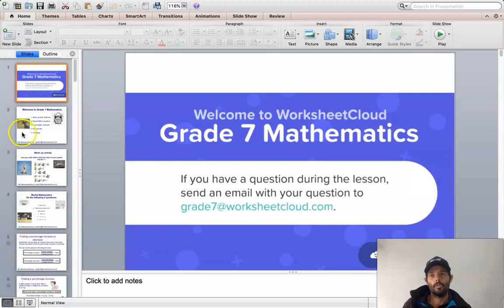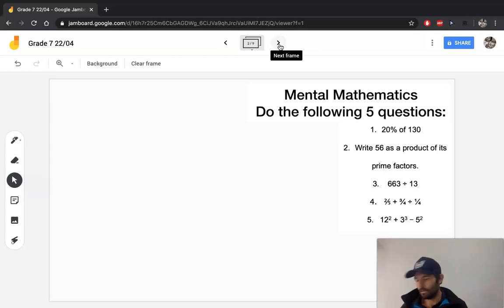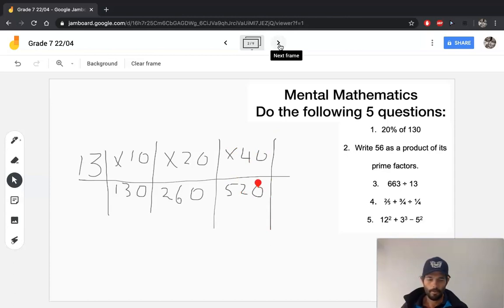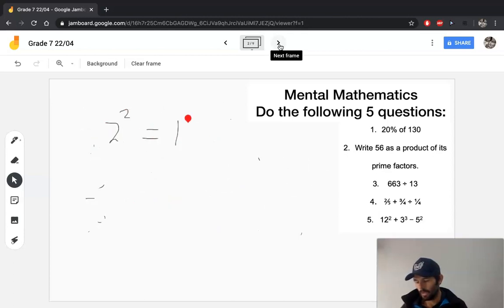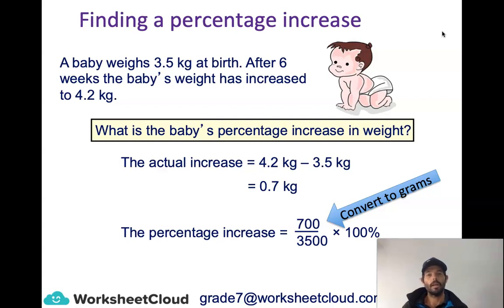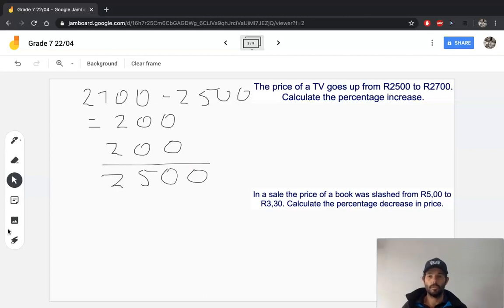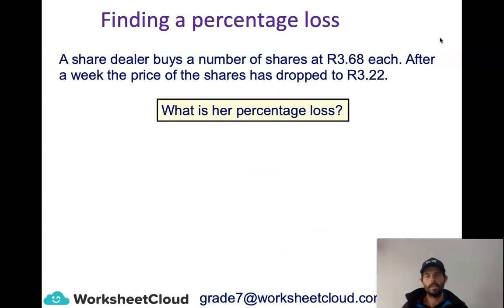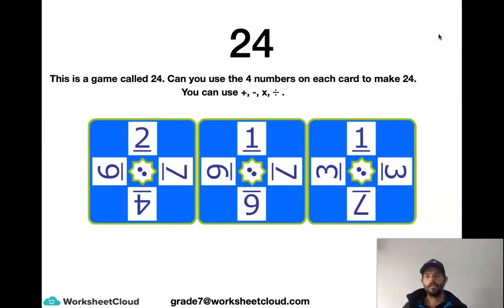Grade 7 - Mathematics - Percentages 2 / WorksheetCloud Video Lesson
In this Grade 7 Mathematics video lesson we will be teaching you about Percentages.